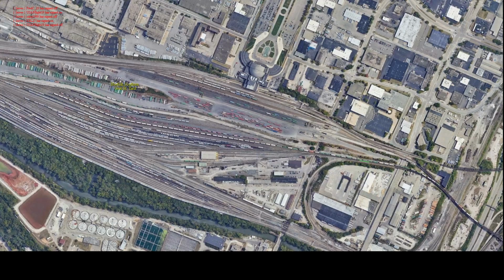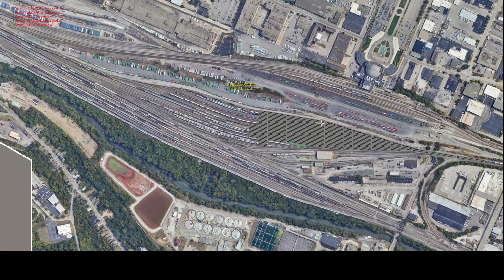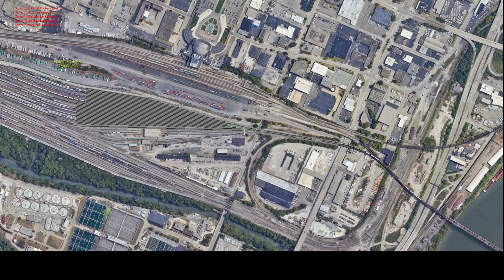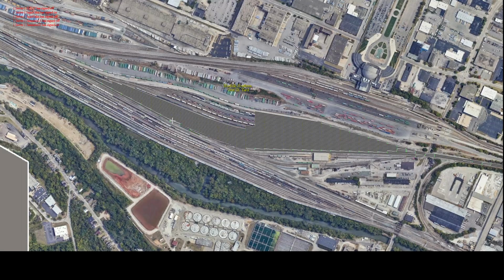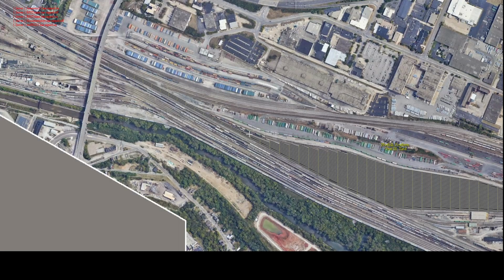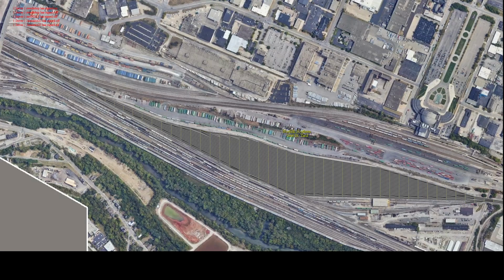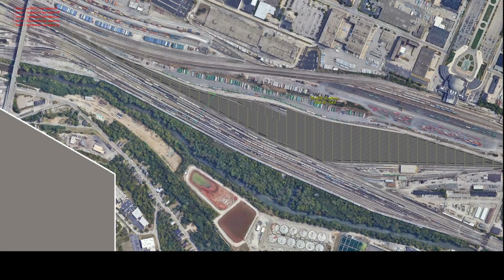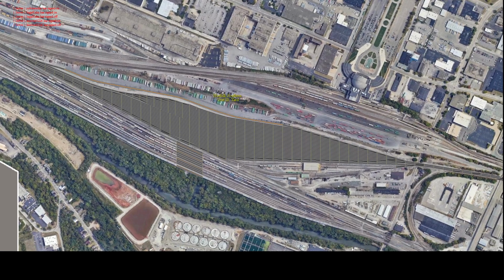How To : FYM Map Making Yard/Yard Leads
How I go about making Yards and Yard Leads in FYM Map